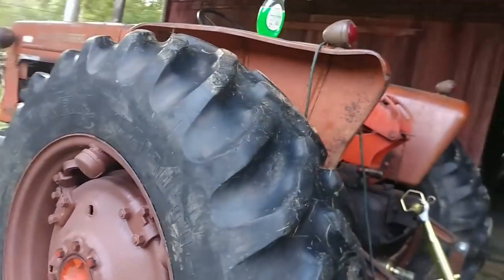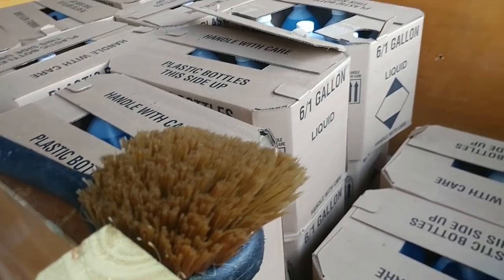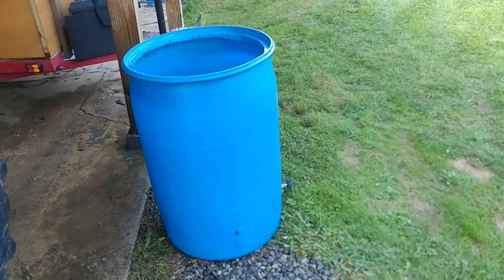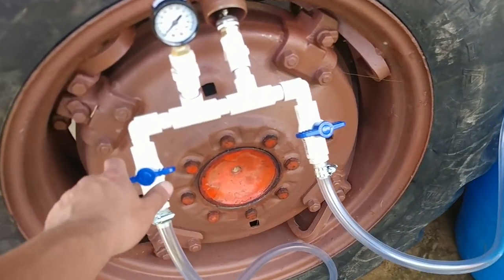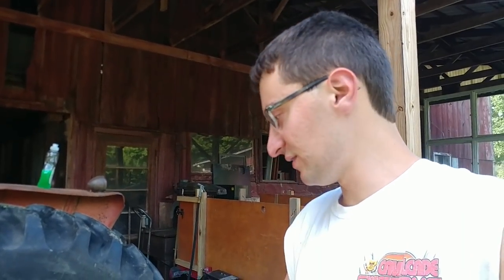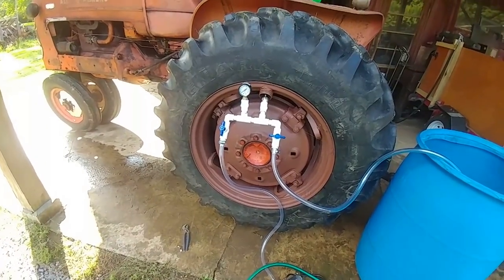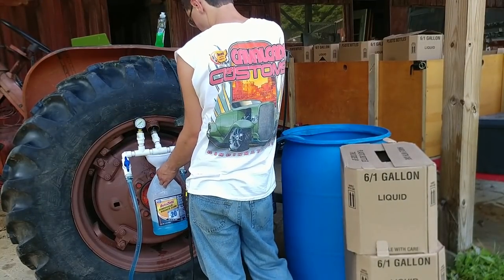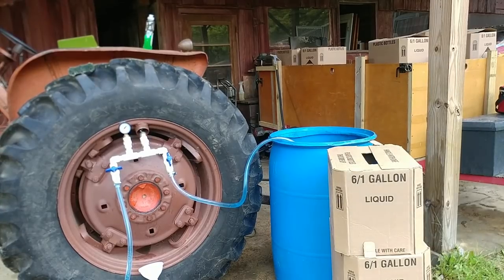YOU CAN WEIGHT TIRES AT HOME!! WHAT YOU NEED TO KNOW! 53 GALLONS PUMPED IN AS LITTLE AS 20 MIN!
Link to the video Dave made on filling the tires on his tractor: